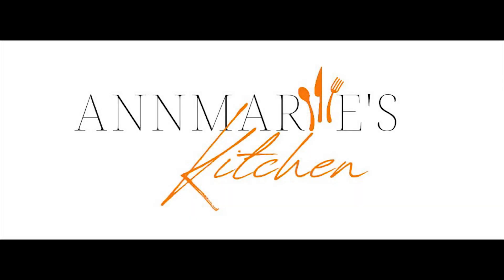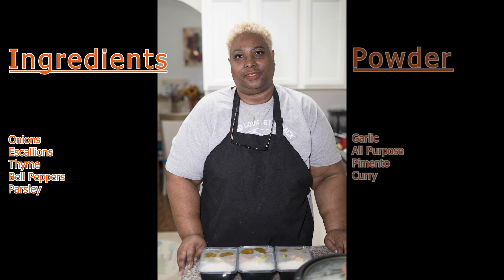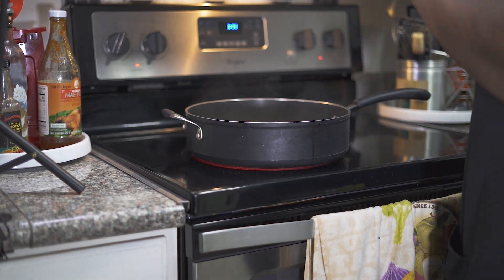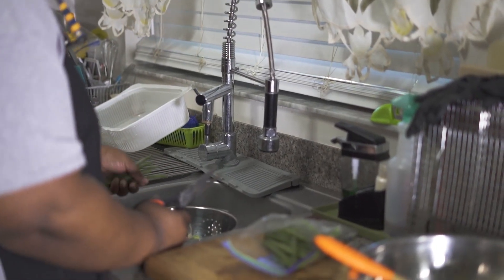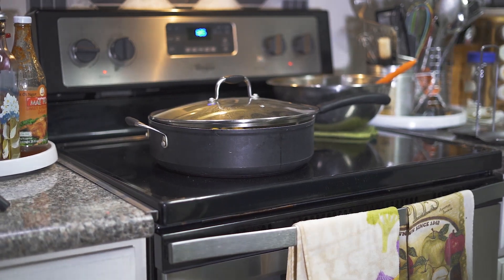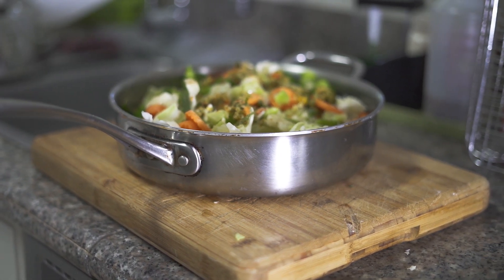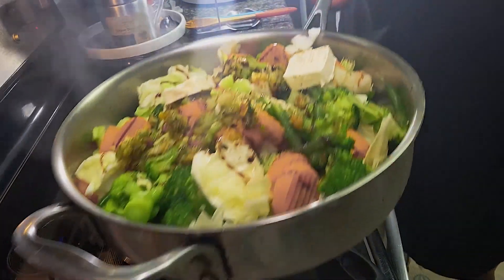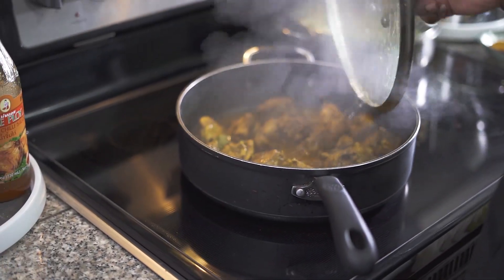How to make the best Curry Chicken from home in Ann Marie's Kitchen.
How to make the best Curry Chicken at Ann Marie's Kitchen